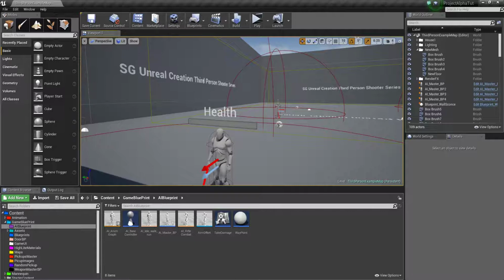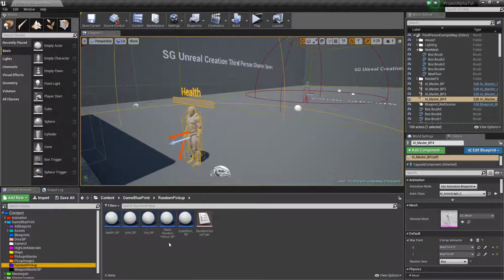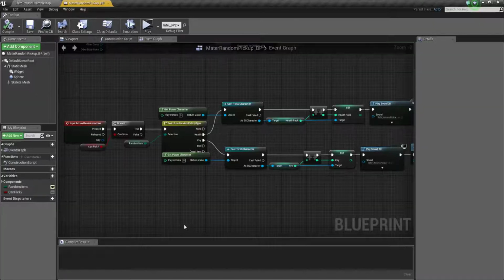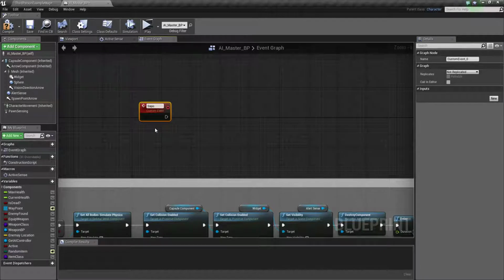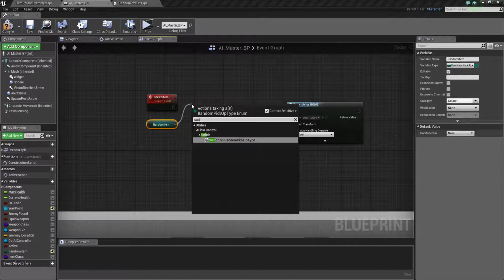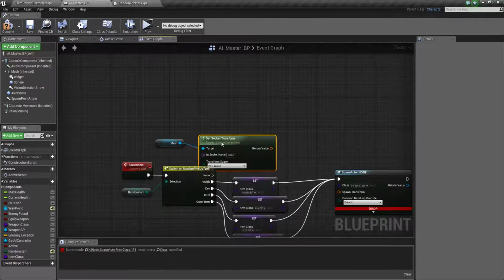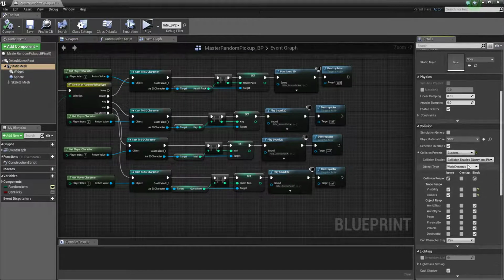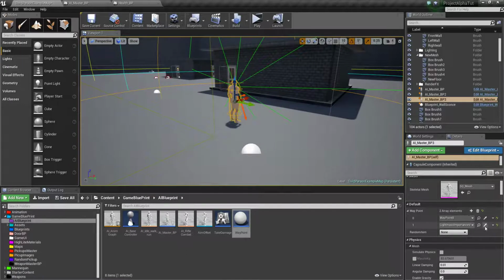🎮 UE4 Setup AI Spawn Random Item After Death Part 32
Hello Friends in this video we are going to setup random item spawn when ai dead hop this will help please like share and subscribe to my channel for more tutorial:)